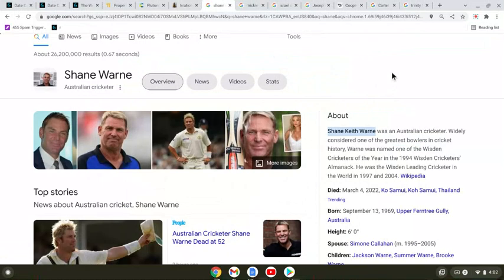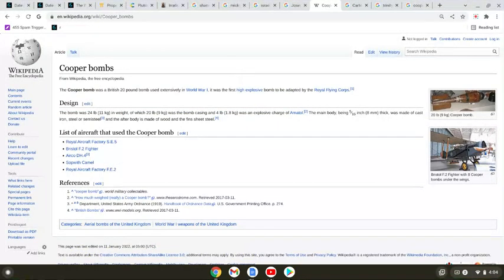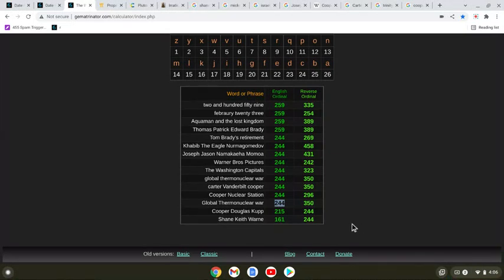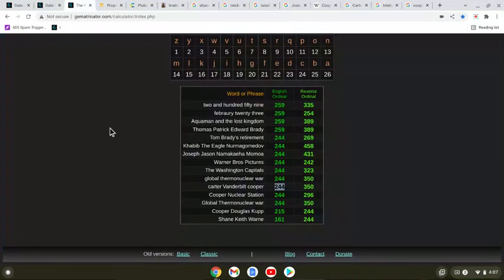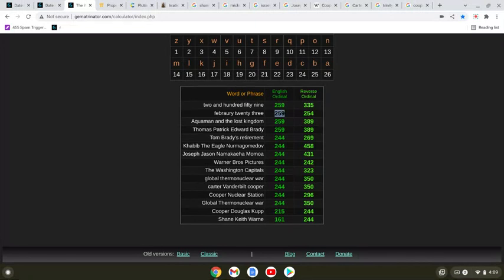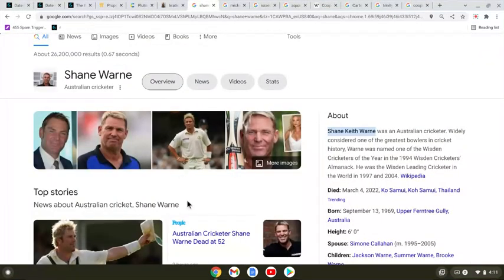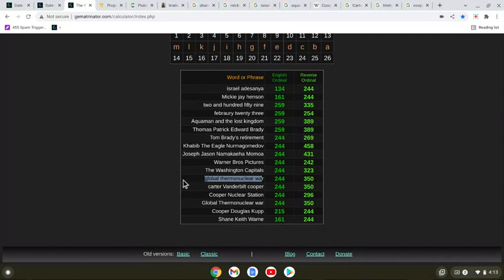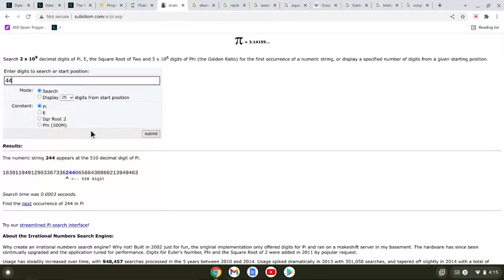Cooper Nuclear Kupp/Plutonium 244 Trinity Test/ Aquaman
An extensive video on 244 and it's ties to current events.